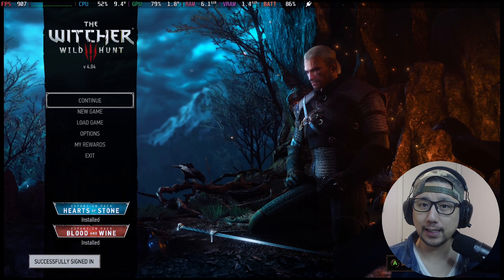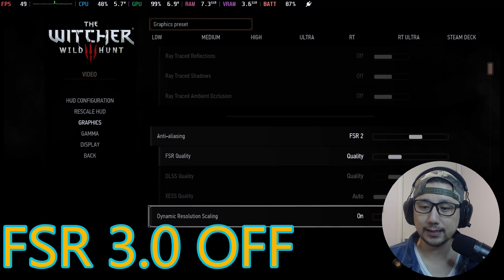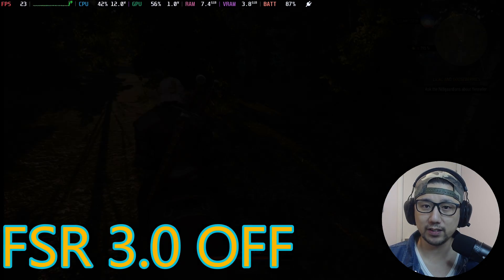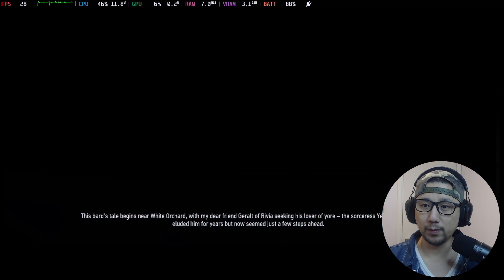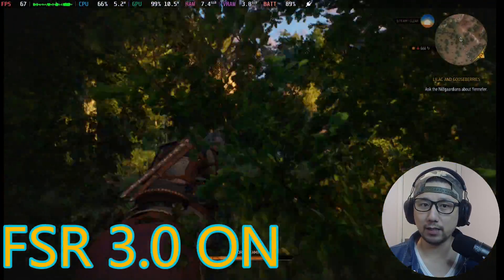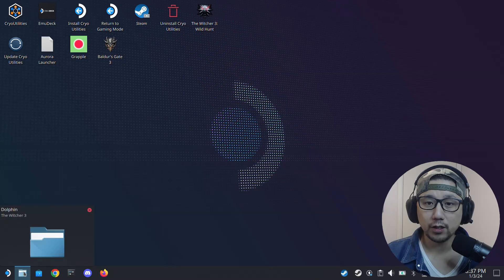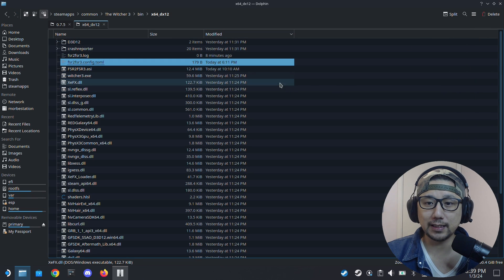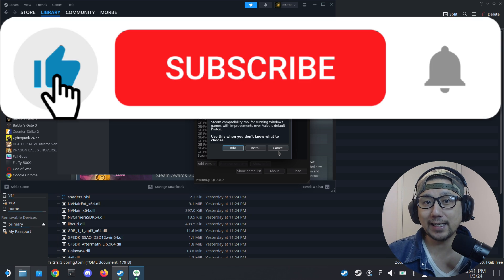The Witcher 3 60+ FPS on Steam Deck with FSR 3 Mod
Let's check out FSR 3.0 Frame Generation Mod by LukeFZ on Steam Deck SteamOS The Witcher 3.

Thanks to SneakySnake for sharing Steam Library with me so I can test this game out!
Thanks to geod87 for telling me to use GE-Proton8-20!
Thanks to LukeFZ for the mod!

toml file:
fake_nvidia_gpu = true
[resolution_override]
native = 1.0
quality = 0.666667
balanced = 0.588235
performance = 0.5
ultra_performance = 0.333333
ultra_quality = 0.769231

LAUNCH OPTIONS CODE: WINEDLLOVERRIDES="winmm=n,b" %COMMAND%

0:00 Intro
1:32 My Settings
2:45 Gameplay without MOD
5:31 Gameplay with FSR 3 MOD
7:39 Support Me!
8:38 How to install FSR 3 Mod
12:02 Outro